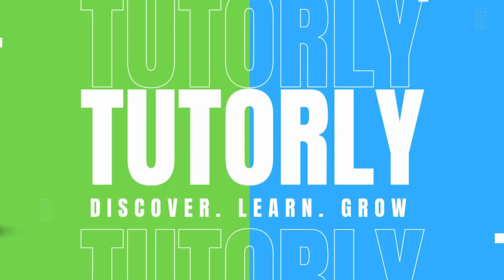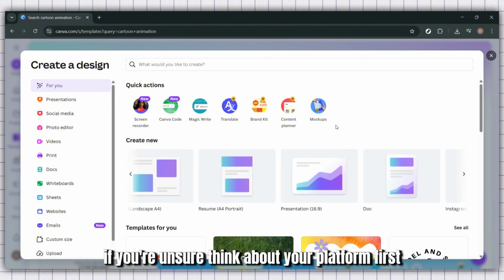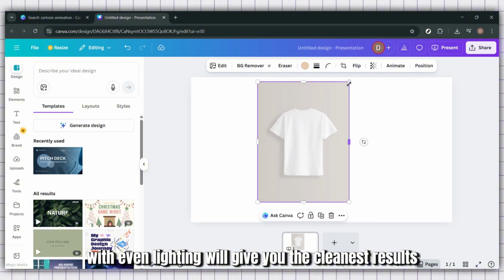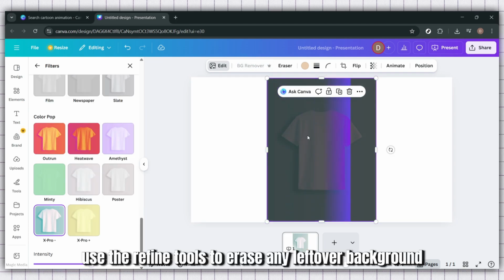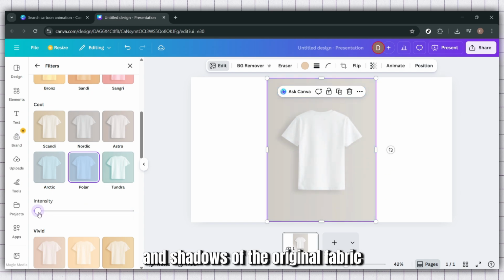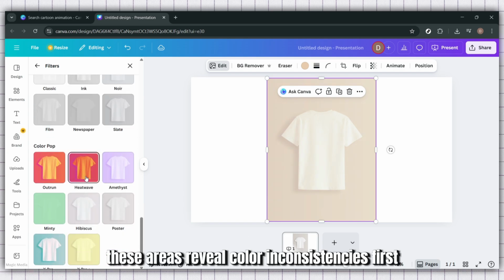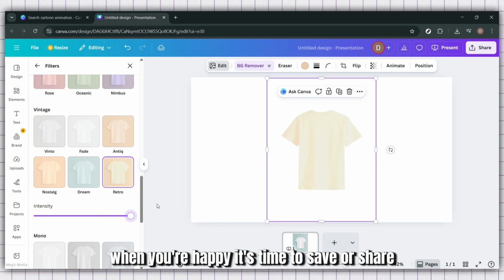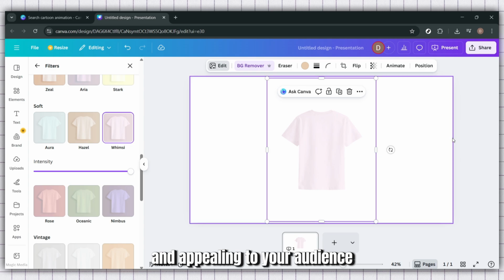How to change T Shirt Colour in Canva (2026 Guide)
Learn how to change your t-shirt colour in Canva with this easy-to-follow tutorial. Whether you're a graphic designer, a small business owner, or an entrepreneur, this video will show you the step-by-step process of modifying your t-shirt design in Canva. From selecting the right template to customizing the colour of your t-shirt, we'll cover it all. Discover the power of Canva and take your design skills to the next level. Change your t-shirt colour in Canva and give your designs a fresh new look. This tutorial is perfect for beginners and experienced designers alike, so be sure to watch until the end to learn all the tips and tricks.